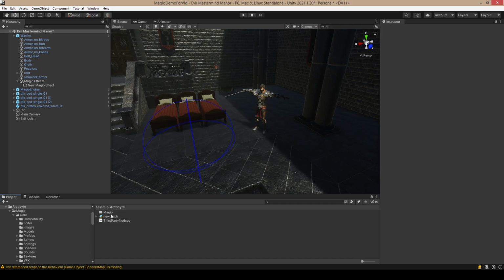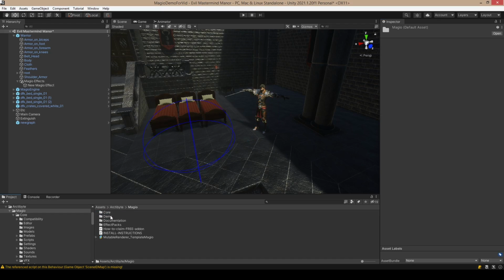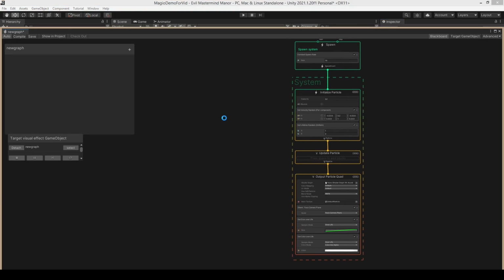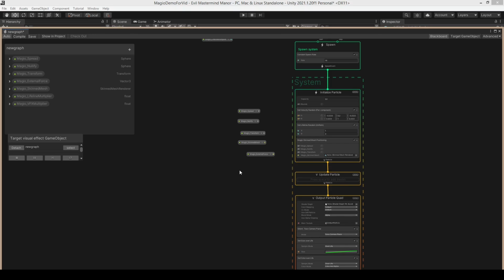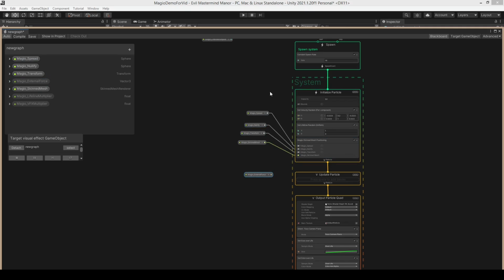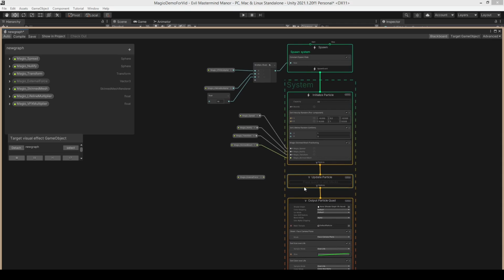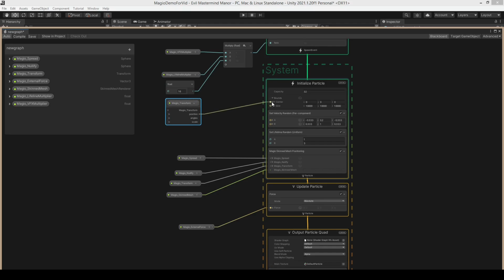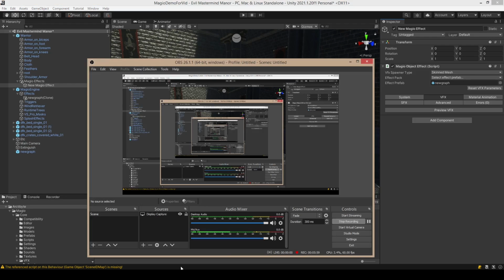Magio - How to Convert VFX Graph Effect to Magio - Developer Session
If you have an effect done in VFX Graph and want it to work with Magio, here is how.